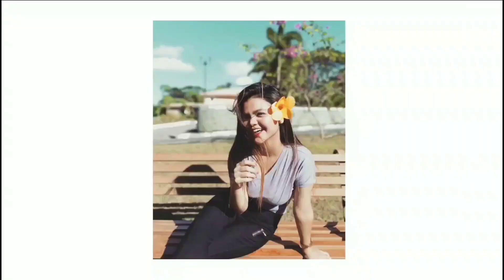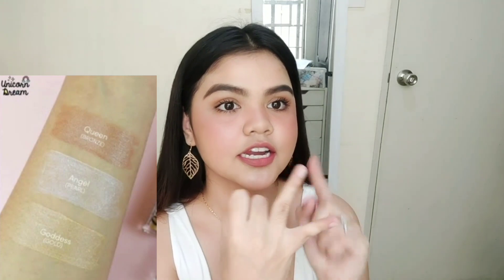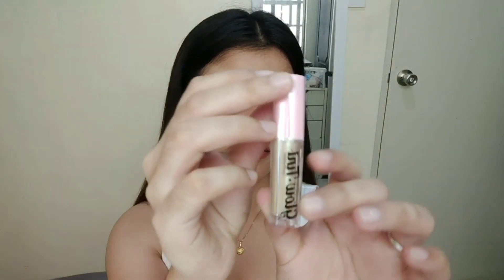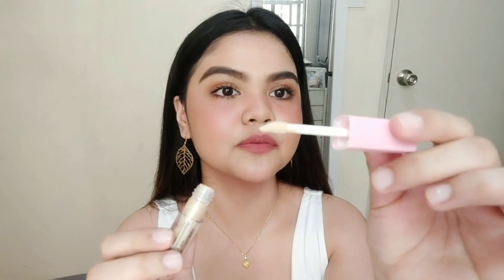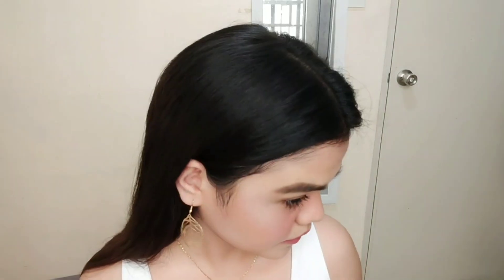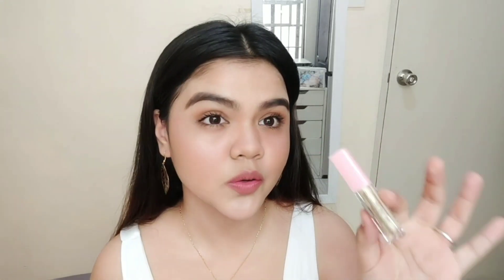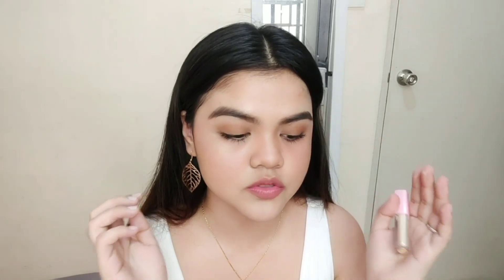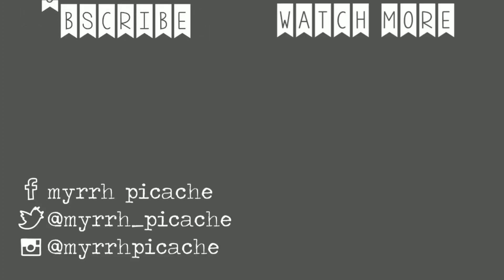75 PESOS HIGHLIGHTER! UNICORN DREAM GLOW TINT HIGHLIGHTER REVIEW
Hi! 🤗 For today's video, I'm gonna be sharing with you, guys, this highlighter that is only 75 pesos! I will be putting link below, so you could get one for yourself! ❤ I hope you like this video! ❤ Always take care xoxo ❤

𝒊𝒇 𝒊 𝒎𝒂𝒅𝒆 𝒚𝒐𝒖 𝒃𝒖𝒚 𝒔𝒐𝒎𝒆𝒕𝒉𝒊𝒏𝒈 (𝒘𝒉𝒂𝒕𝒆𝒗𝒆𝒓 𝒊𝒕 𝒊𝒔), 𝒑𝒍𝒆𝒂𝒔𝒆 𝒖𝒔𝒆 𝒕𝒉𝒆 𝒉𝒂𝒔𝒉𝒕𝒂𝒈 myrrhmademebuyit 𝒐𝒏 𝒚𝒐𝒖𝒓 𝒊𝒈 𝒂𝒏𝒅 𝒇𝒃 𝒑𝒐𝒔𝒕/𝒔𝒕𝒐𝒓𝒚! 𝒊'𝒍𝒍 𝒃𝒆 𝒎𝒐𝒓𝒆 𝒕𝒉𝒂𝒏 𝒉𝒂𝒑𝒑𝒚 𝒕𝒐 𝒔𝒆𝒆 𝒘𝒉𝒂𝒕 𝒚𝒐𝒖 𝒈𝒐𝒕! 😍

●○●○●○●○ 𝒑𝒓𝒐𝒅𝒖𝒄𝒕 𝒍𝒊𝒏𝒌 ●○●○●○●○